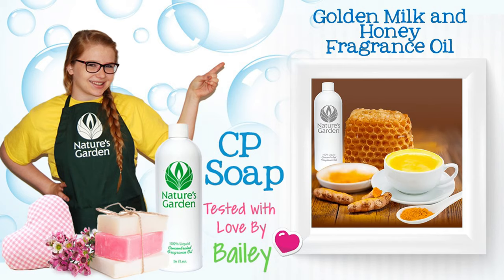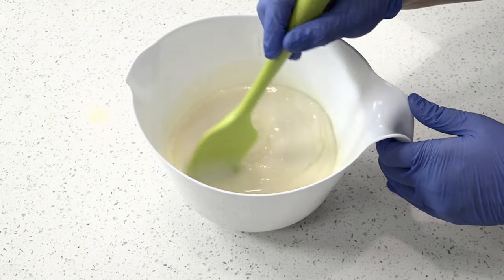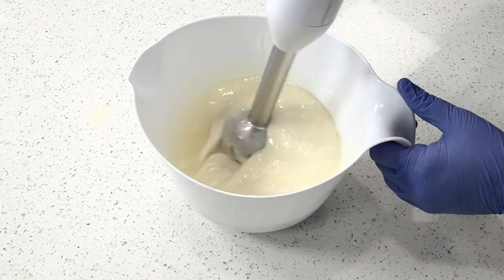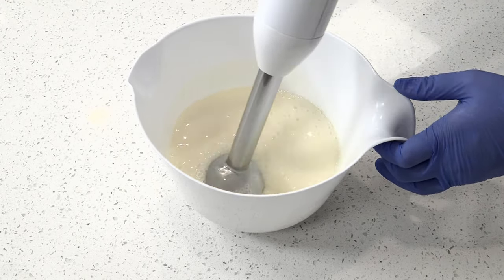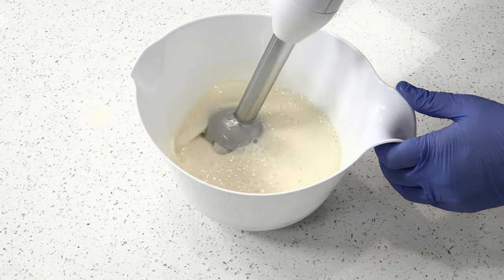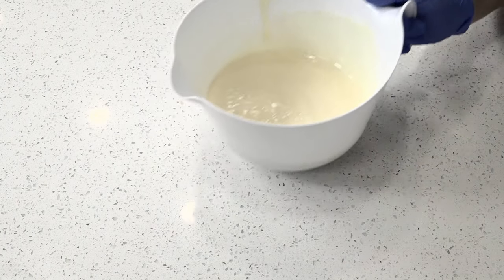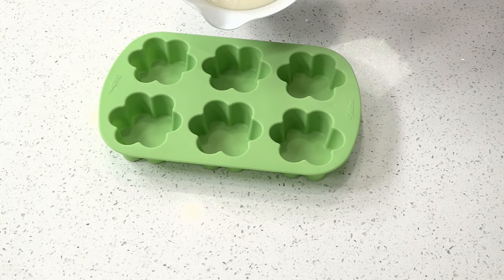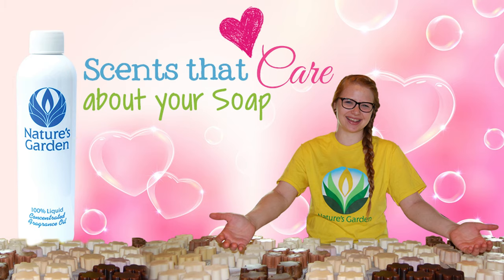Soap Testing Golden Milk and Honey Fragrance Oil- Natures Garden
Golden Milk and Honey Fragrance Oil

Top Notes:  Coconut Milk, Bergamot, Raw Honey
Middle Notes:  Clove Leaf, Cinnamon Leaf, Cardamom
Base Notes:  Ginger, Warm Milk, Vanilla

Nature’s Garden
42109 State route 18